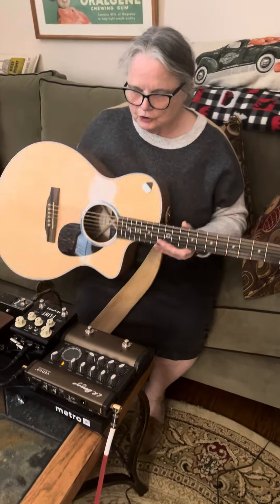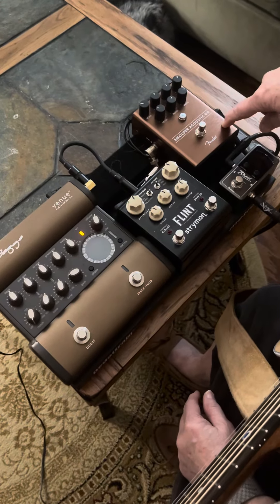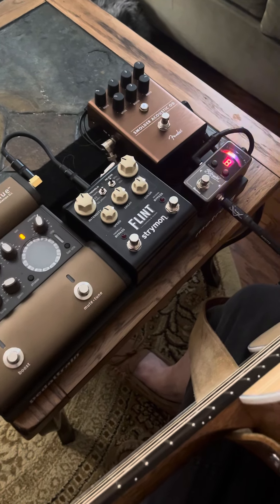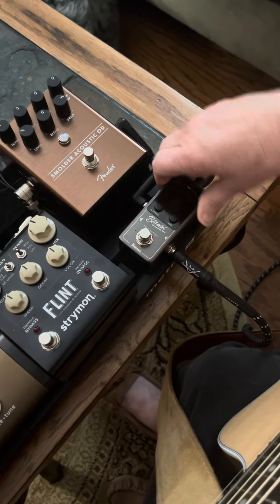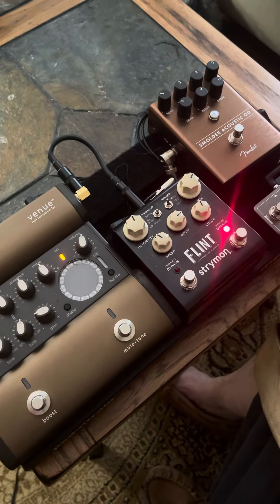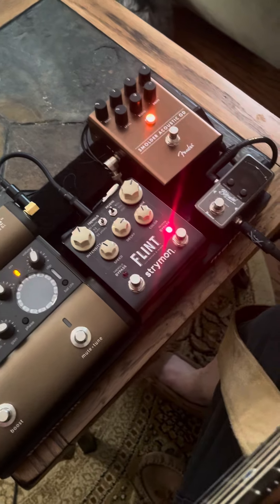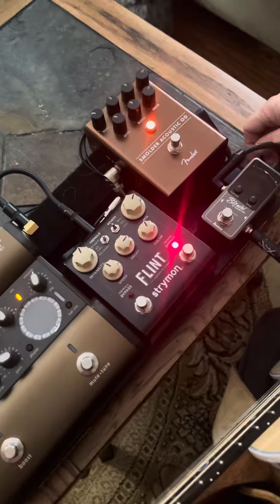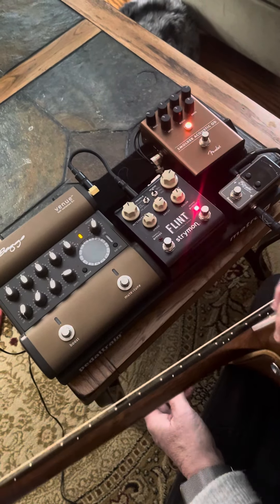Acoustic Guitar pedalboard (Flint Strymon, Fender Smolder, LR Baggs Venue, Big Mini, Martin sc13E)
I am sharing the pedals I use with my acoustic guitar.  🎸 have tried many pedals to help shape the acoustic tone and have come to the conclusion it’s best to keep it simple!